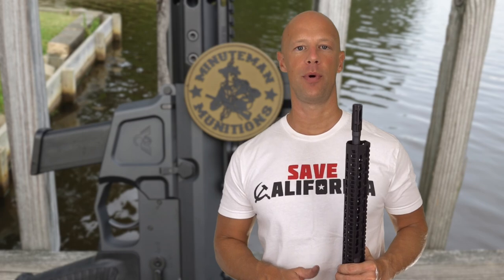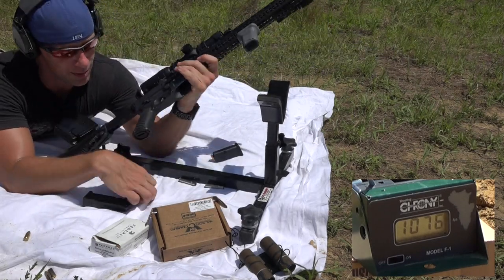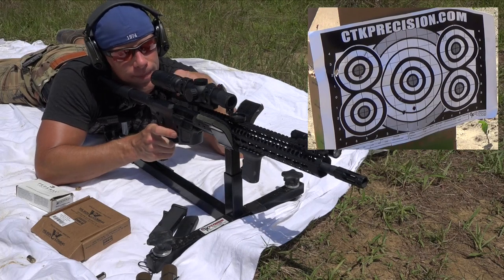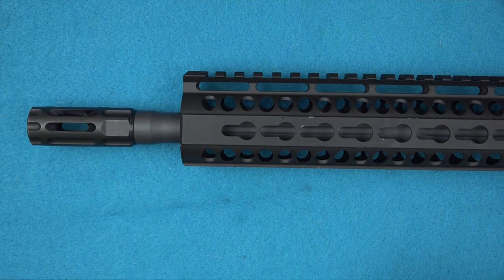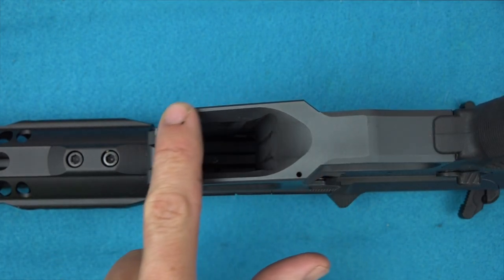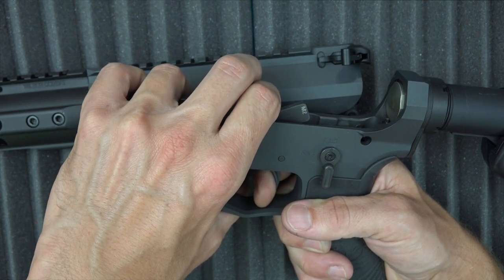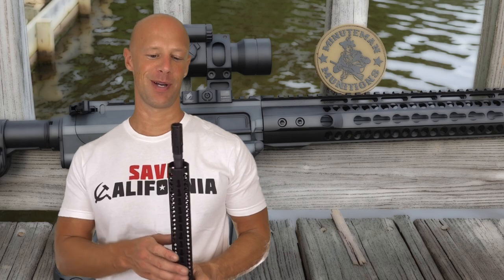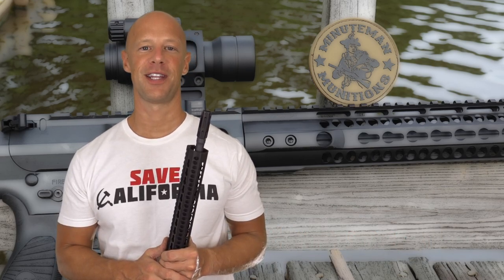Wilson Combat AR9 Carbine Review (HD)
I do some shooting with the new Wilson Combat AR9 carbine including a chronograph and accuracy test.    Following that I go over some of the details that go into the rifle.   Mine takes Glock magazines but models that take Beretta 92 and Smith & Wesson M&P magazines are available.

Instagram.com/seniorgunsngear